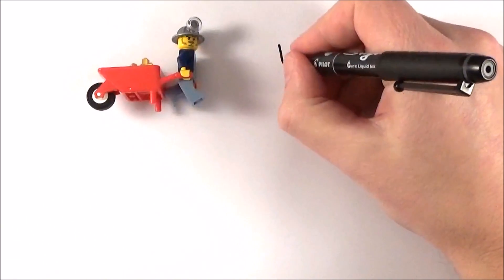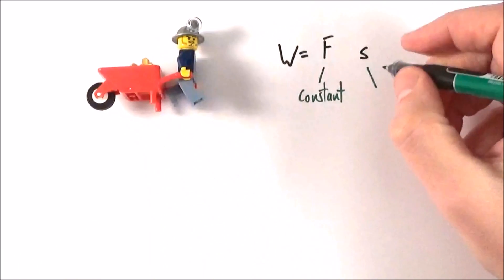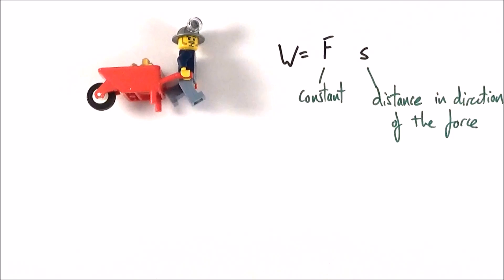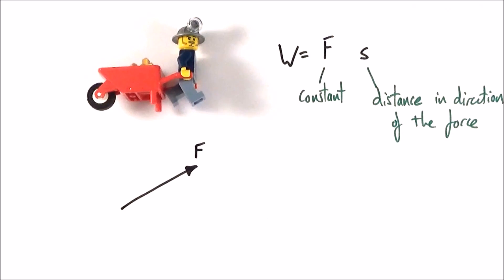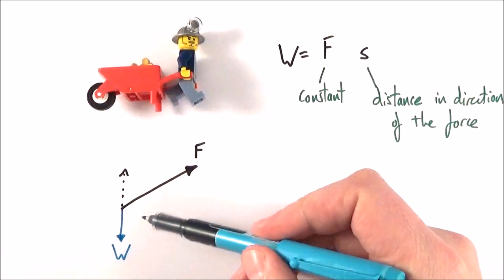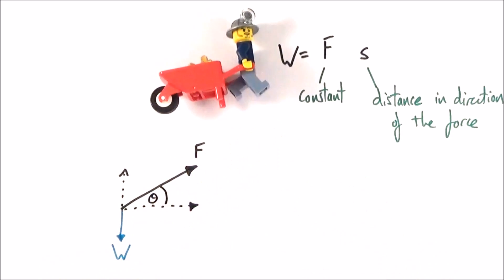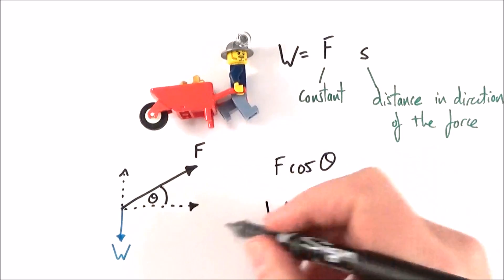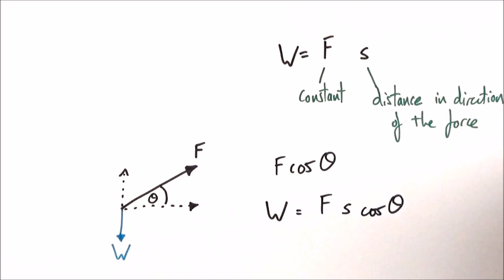Work Done - A Level Physics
This video introduces and explains work done for A Level Physics.

Generally, the work done equation is given as: work done = force x distance, W = Fs. More specifically, work done = force applied x distance in the direction of the force. If a constant force causes an object to move, then we say that the force is doing work (mechanical work) on that object. If the force is not parallel to the direction of movement, then we need to resolve the force into its components.

Lewis

AQA
CIE
Edexcel
Edexcel IAL
Eduqas
IB
OCR A
OCR B
WJEC